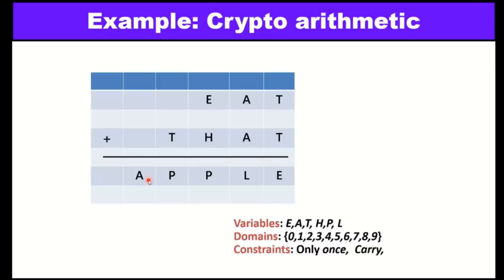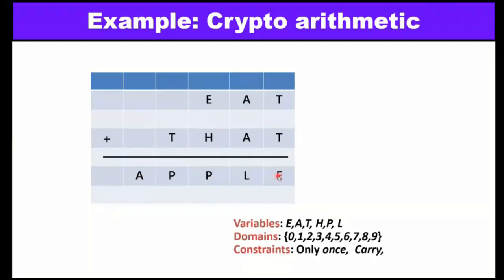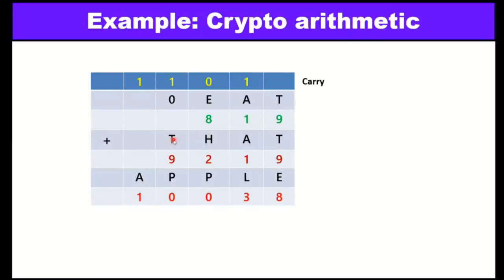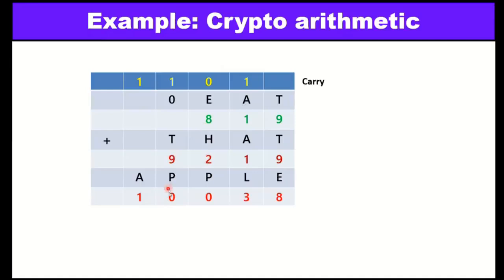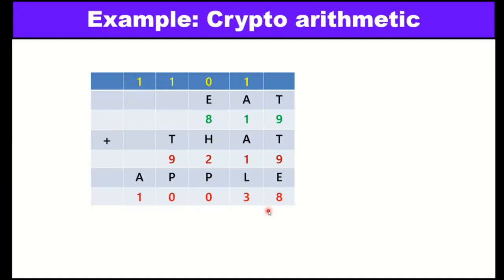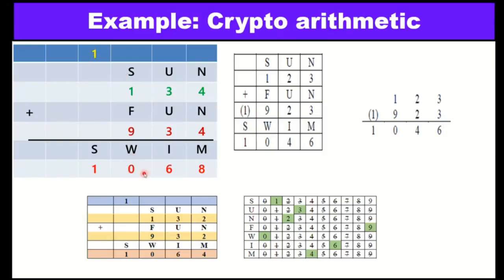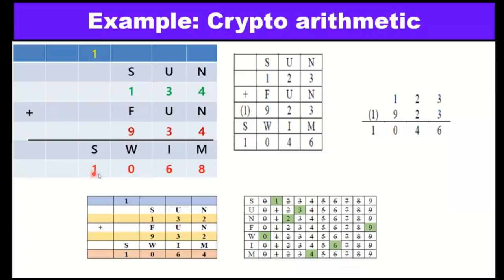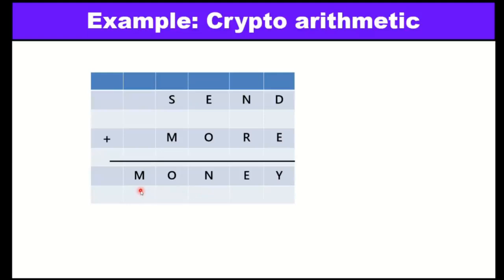Crypto arithmetic Using Constraint Satisfaction Algorithm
This video is part of Unit No 1- AI Search and Path Planning Techniques of course AI in Robotics EX471. The focus of discussion is Constraint Satisfaction Algorithm. Step by step solution to Constraint Satisfaction Algorithm is discussed in detail. The properties of Constraint Satisfaction Algorithm are also highlighted.
A special discussion on Crypto Arithmetic problems using Constraint Satisfaction Algorithm is done in this video